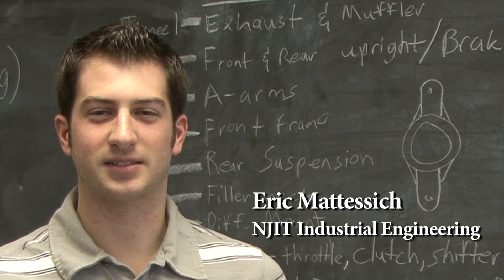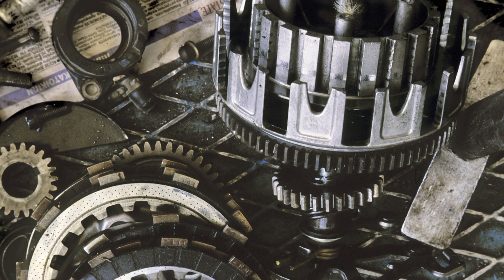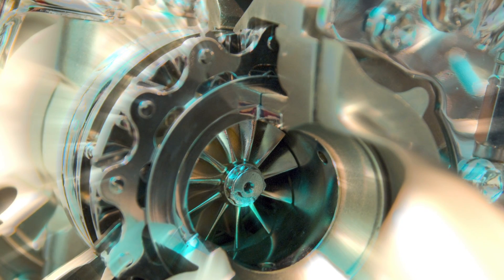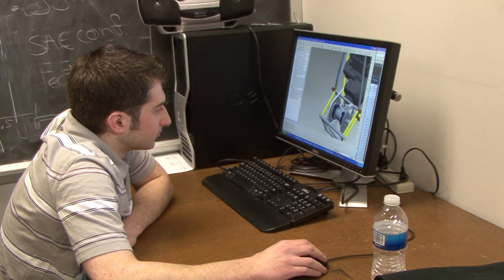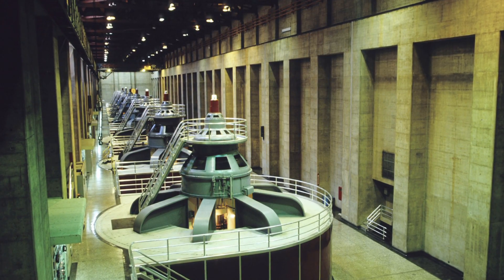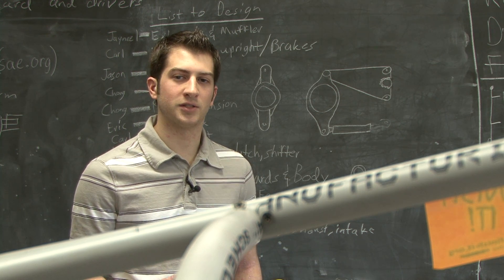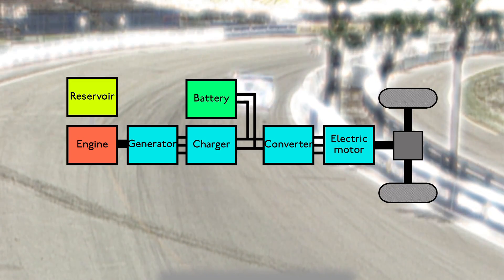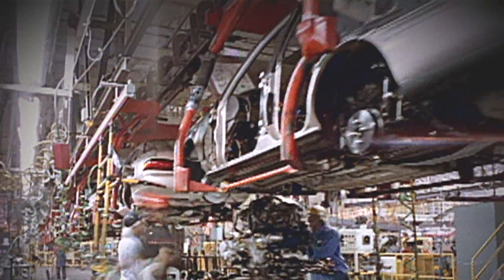Eric Mattessich improving hybrid car efficiency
Eric Mattessich, a senior at NJIT, has been featured in The New York Times and Popular Science magazine.
That's because his research is big news: Eric has designed a device to reduce emissions from hybrid car engines. His device, once manufactured, could reduce greenhouse gas emissions from hybrids by 20 percent. It would also increase the efficiency of hybrid engines by 20 percent.